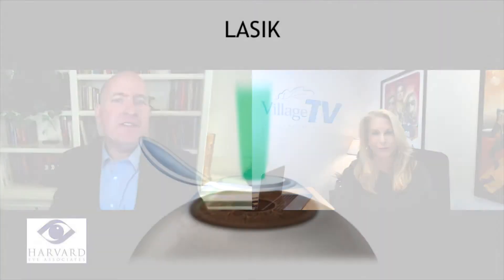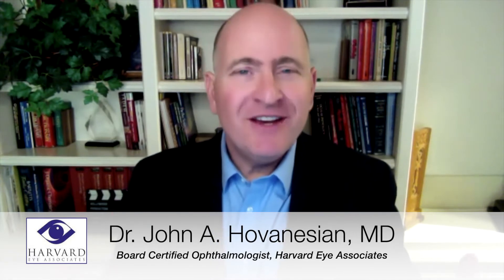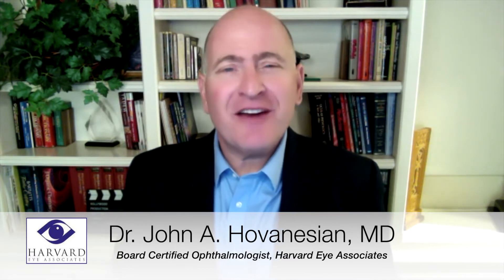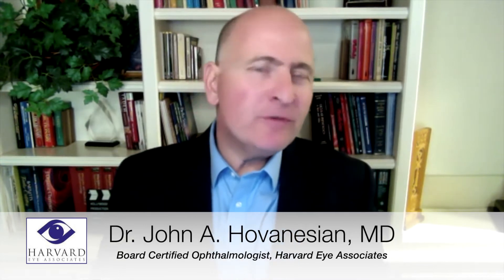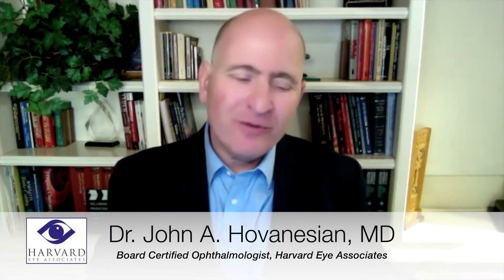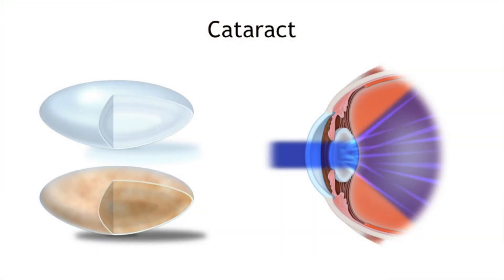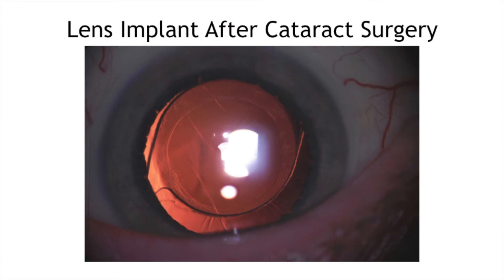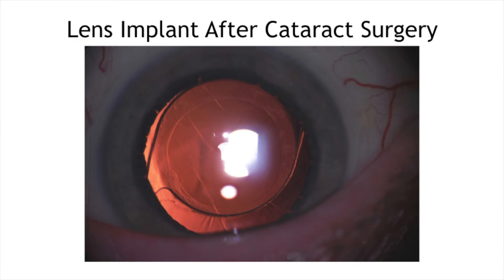LASIK vs. Cataract Surgery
Dr. John Hovanesian shares the difference between LASIK and cataract surgery and how to know which procedure is best for you.